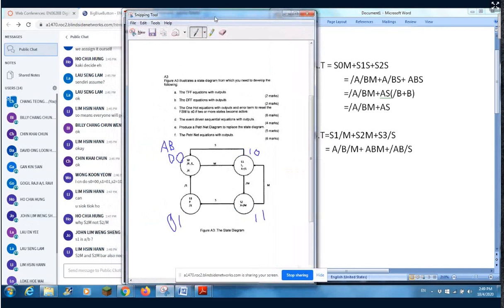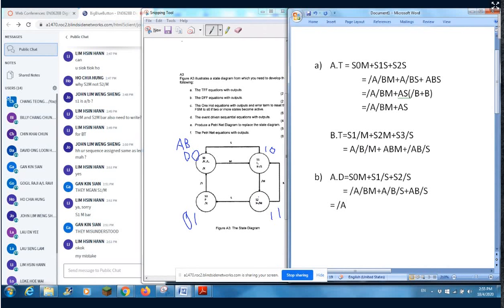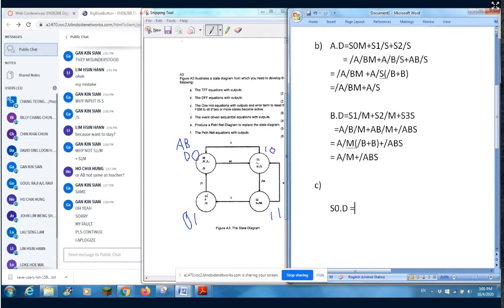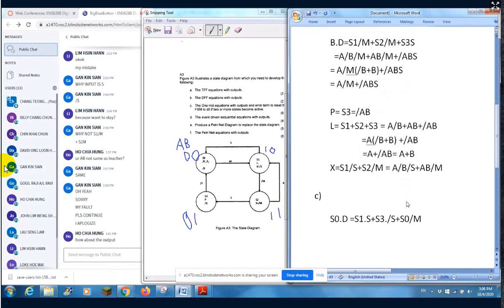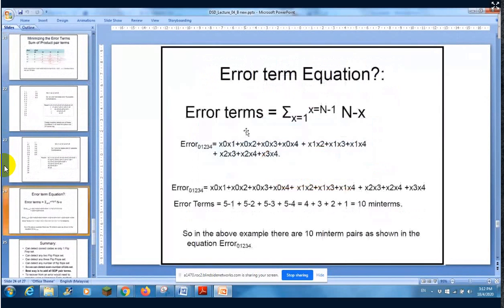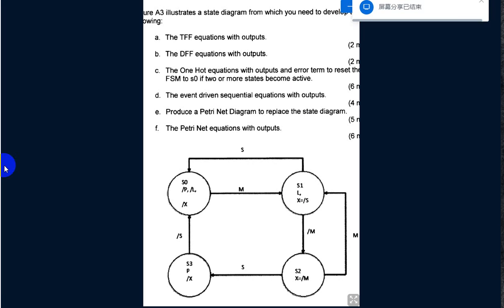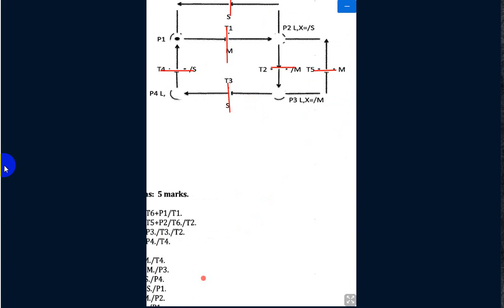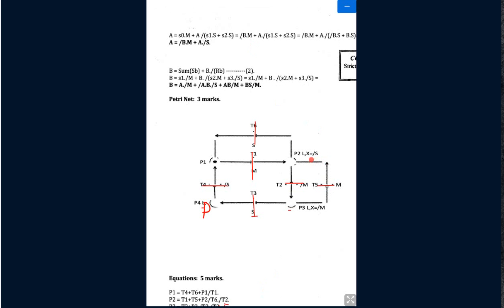DSD Revision class 18042020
DSD (personal) pel net